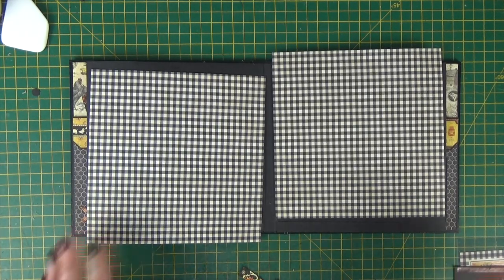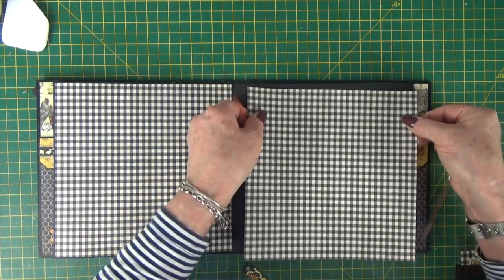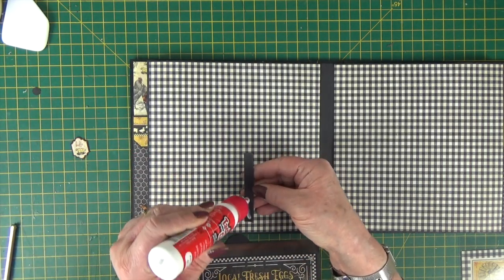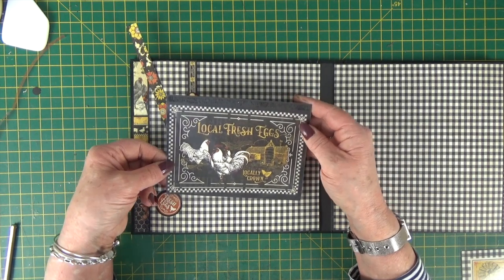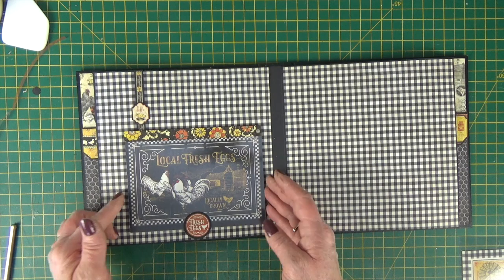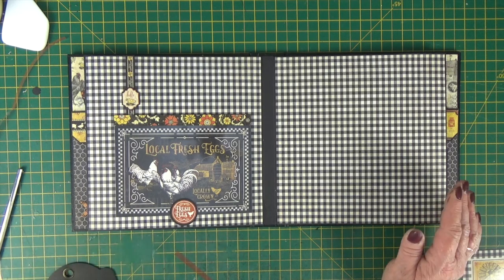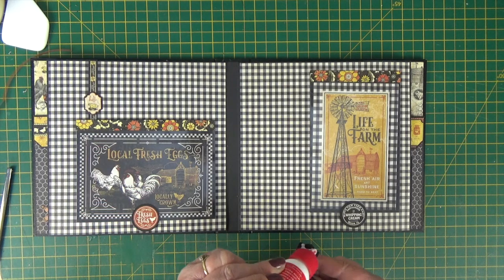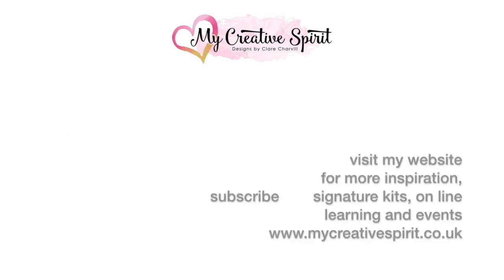The Square Pocket Album Class - Video 6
Follow along, and decorate the centre pages of your album.
Use papers and embellishments from your stash to decorate or shop for the products I've used.  We'd love to see your album so take some pics and share on our Facebook Page.